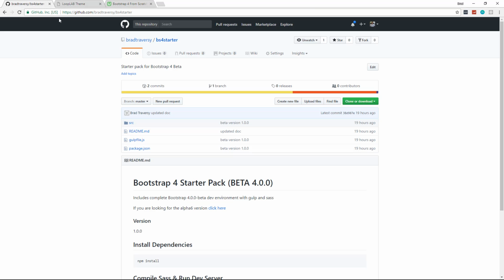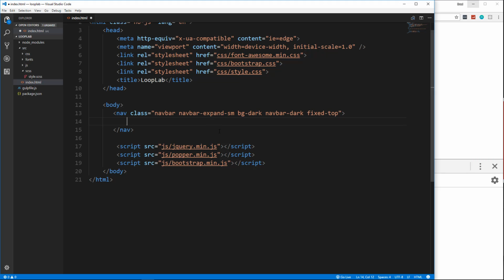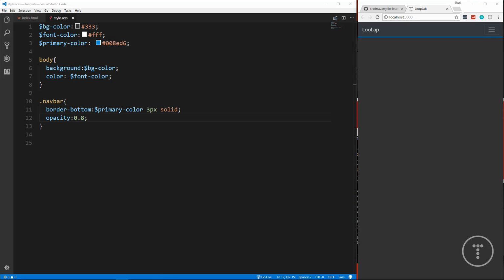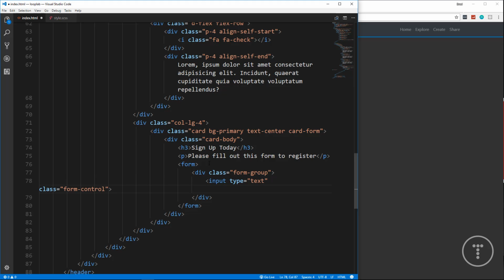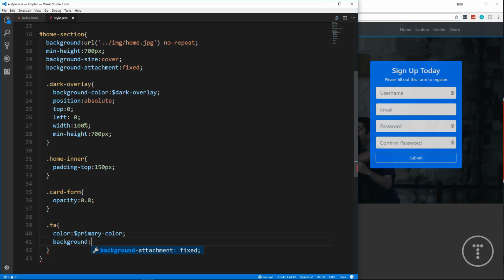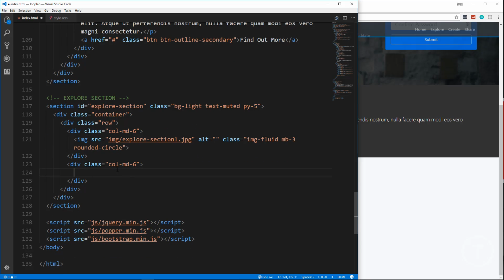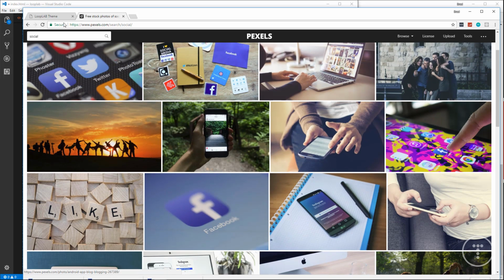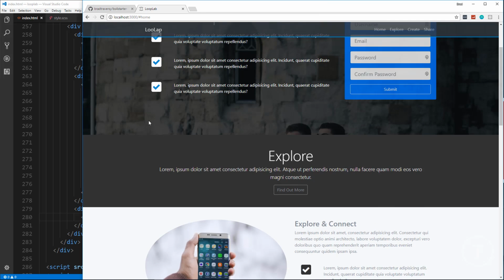Build A Bootstrap 4 Theme | Latest Beta Version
This is a full Bootstrap 4 Beta project which is a theme called LoopLab. This is from my premium Udemy course. It uses many of the new version 4 classes and utilities including flexbox.

FULL COURSE: ONLY $10!